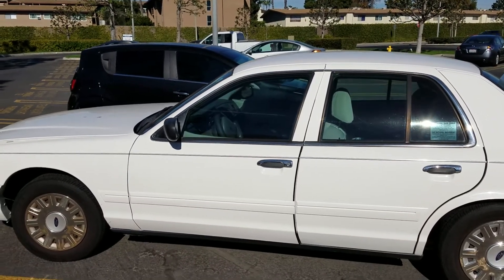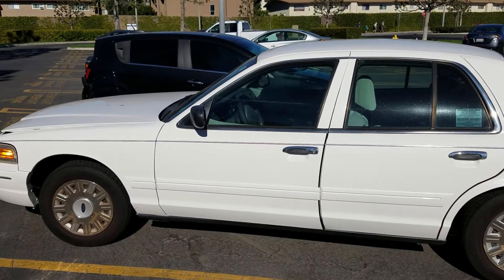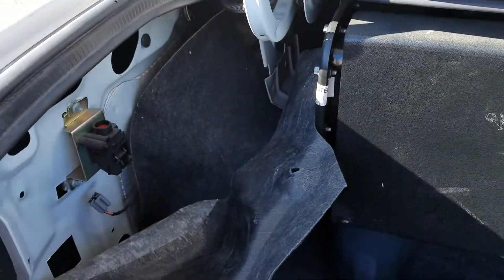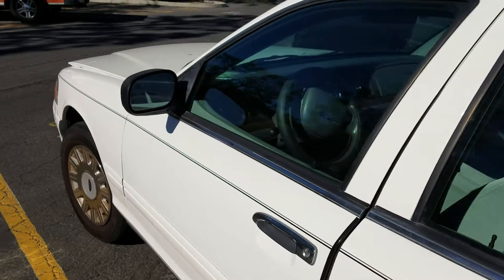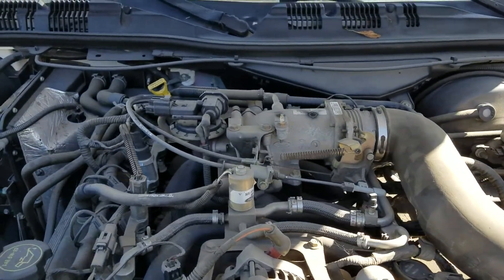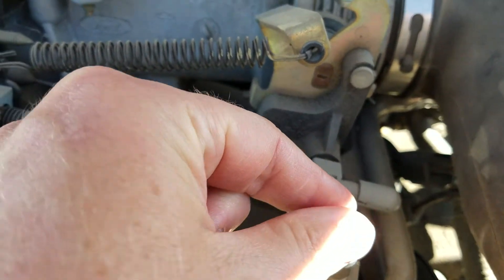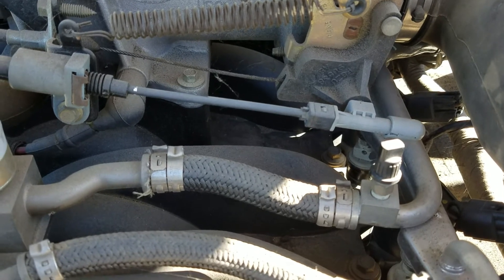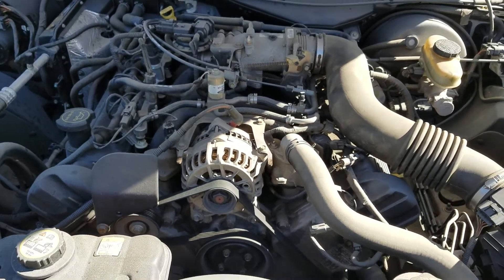2003 Ford Crown Victoria CNG Pressure Release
Video shows how to release gas pressure